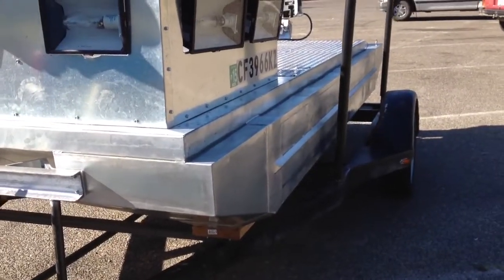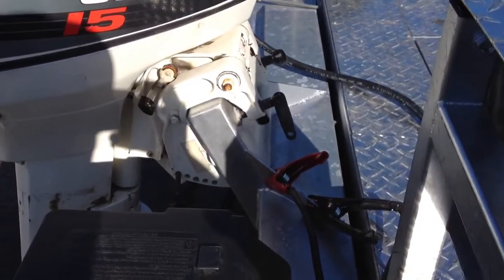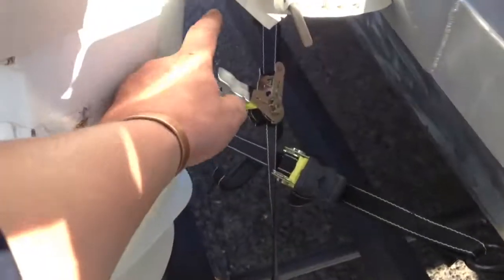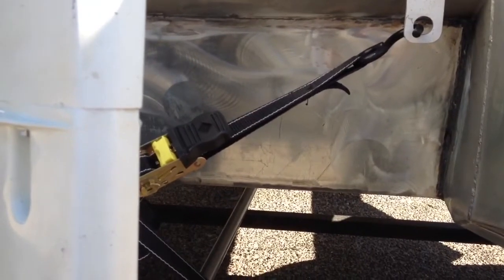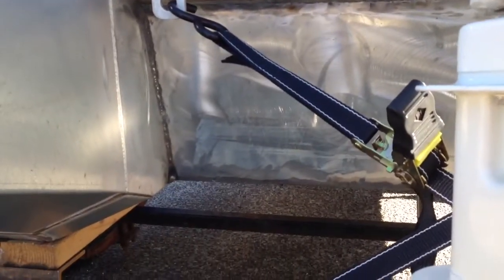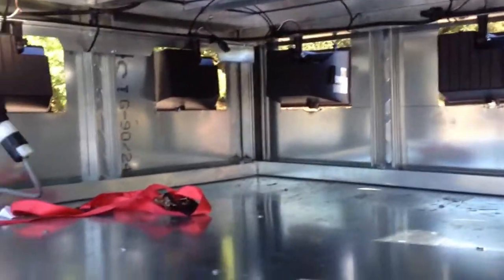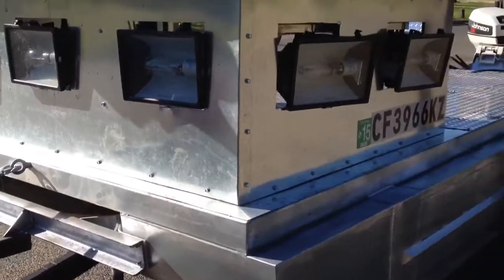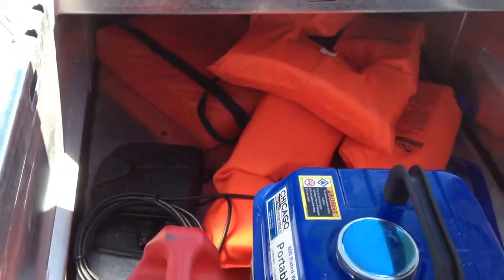DIY Pontoon Bowfishing Boat part 2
A few modifications since the last video